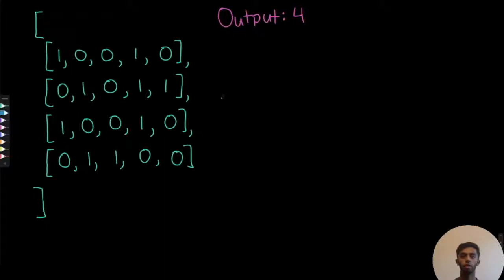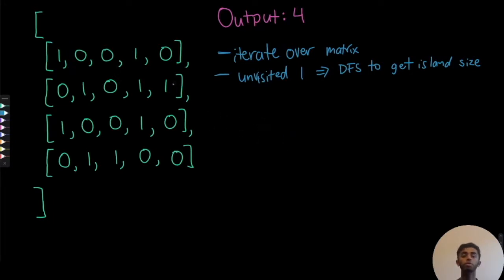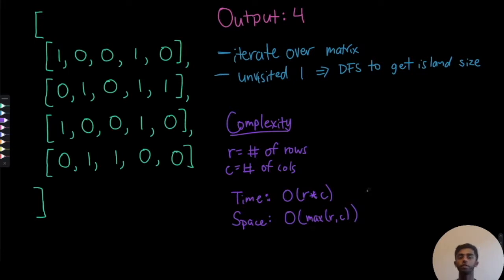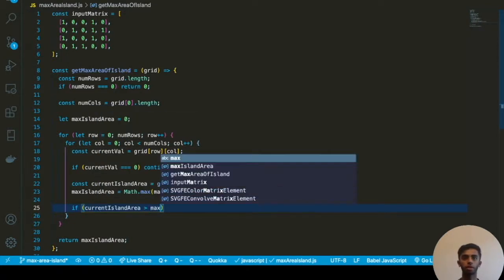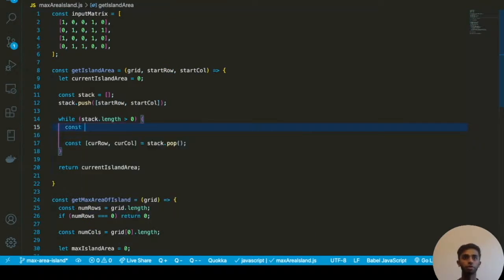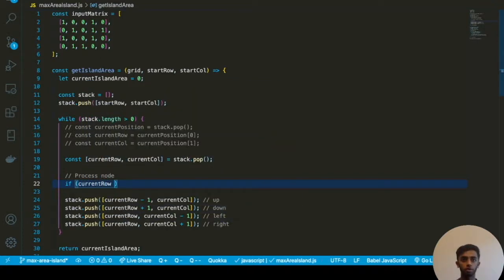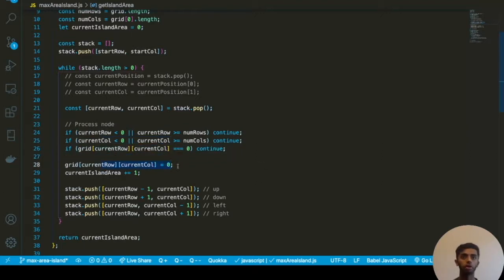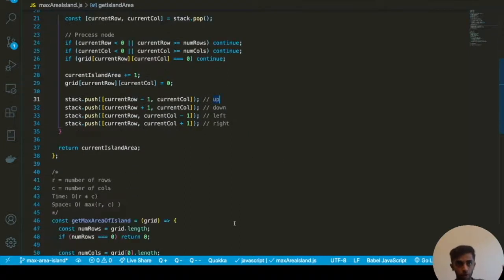Max area of island (DFS) - JavaScript